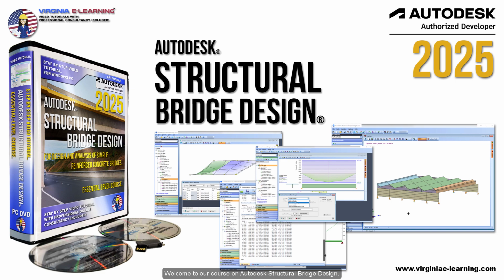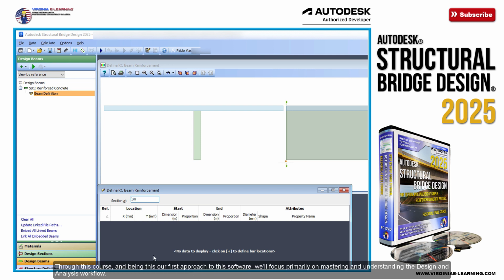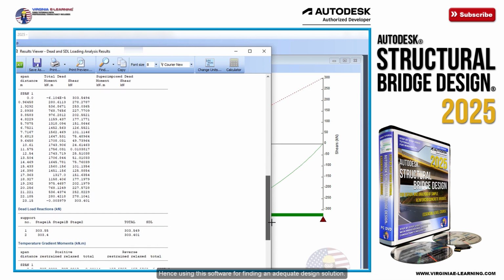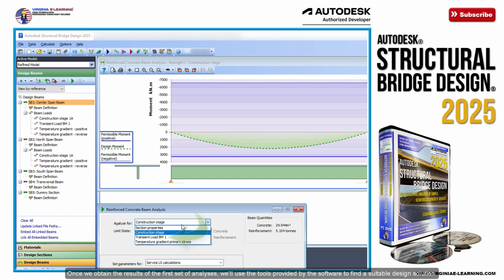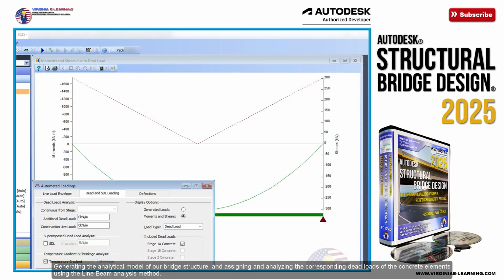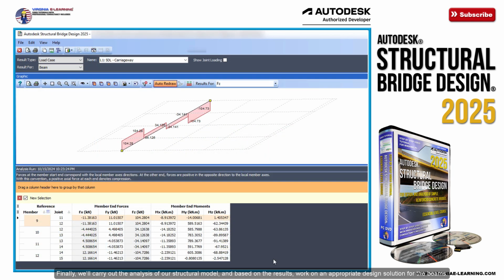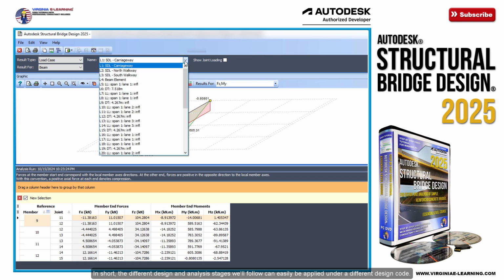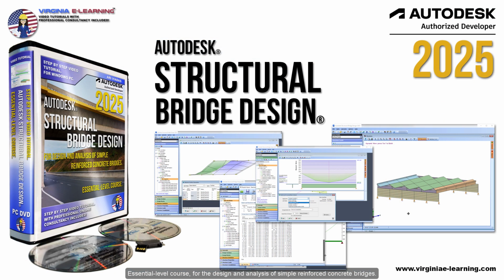Autodesk Structural Bridge Design - Essential Level Course!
Autodesk Structural Bridge Design | Essential Level.
For Design and Analysis of Reinforced Concrete Bridges.

Based on a real-world example.

During this step by step course you will learn:

Design and Analysis of simple reinforced concrete bridges under the AASHTO LRFD 7 design code.
Working with a real-world example.
Working with Autodesk Structural Bridge Design workflow.
Design and Analysis of reinforced concrete beams.
Design of Concrete Sections for Beams and Slabs.
Design of the Reinforcing Steel.
Analysis of Shear and Bending moment diagrams.
Developing the Analytical Model of the Bridge.
Placement and Definition of Supports.
Assignment of Loads and Load Compilations.
Analysis of the Dead Load of the Beam sections and Slabs.
Assignment of Superimposed Dead Loads.
Analysis of Static Loads.
Assignment and Analysis of Vehicle Loads.
Working with the Line Beam Analysis method.
Analysis and Optimization of Live Loads through the generation of Influence Surfaces.
Structural Analysis of the complete Bridge Model.
Verification of Results.
Analysis of the resultant loads for the design and optimization of Beam sections.
Modeling of the Abutments – Analysis of these elements won’t be approached at this time.